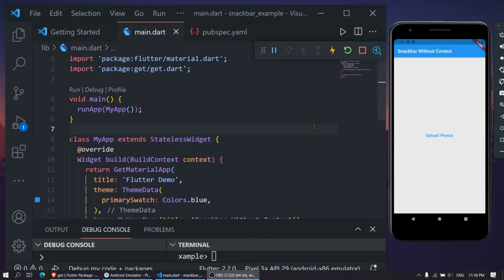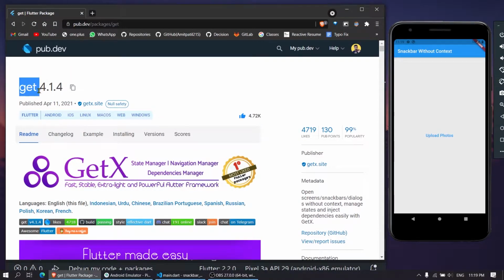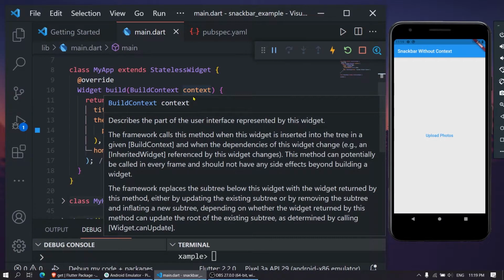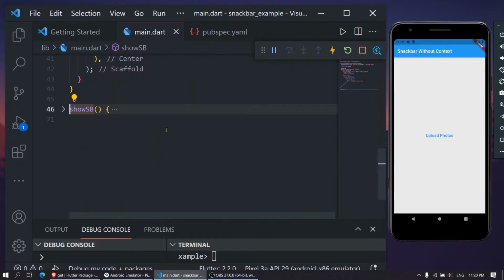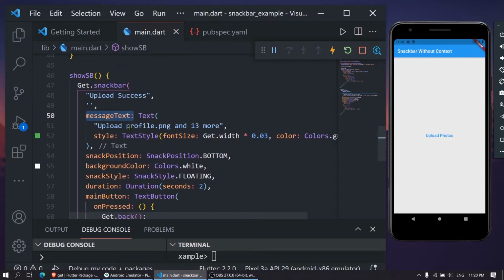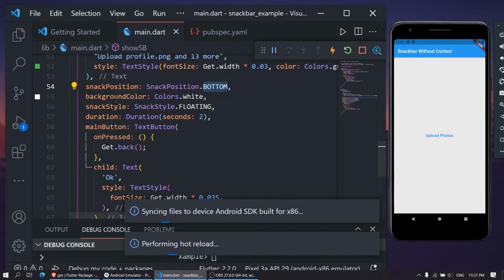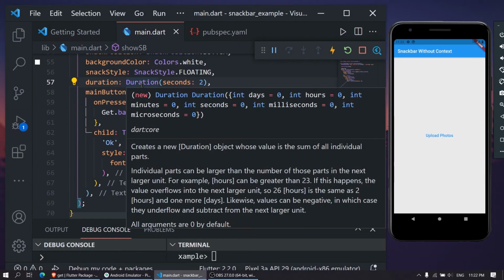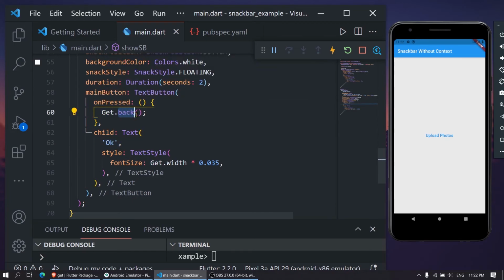Snack bar in flutter | No context | Getx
So you want a way to show snack bar without using context every time here I'm exploring this widget and the you can customize it.

⏰ Timeline:
00:00 - Installation
00:44 - Application Overview
01:00 - Get material app
01:35 - show snack bar function
02:02 - customize snack bar
03:10 - dismiss snack bar
03:40 - Outro